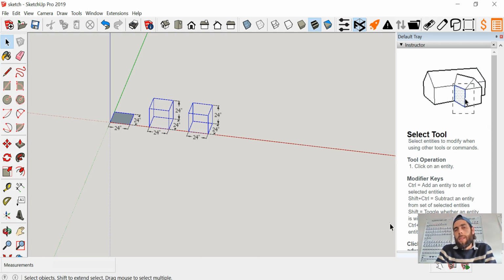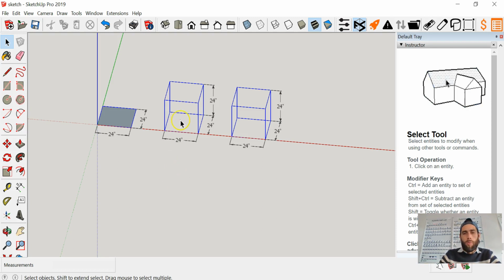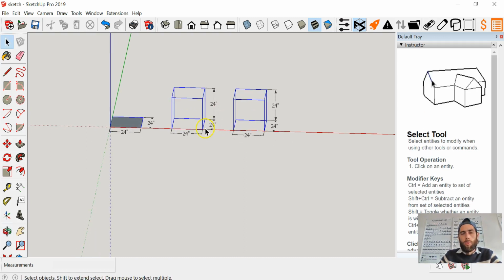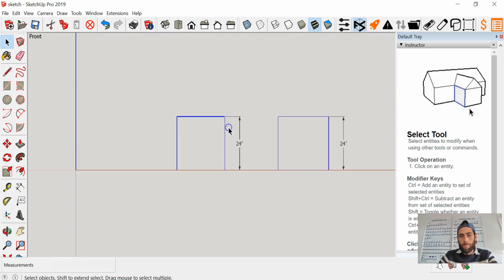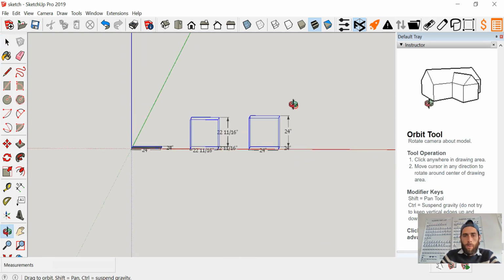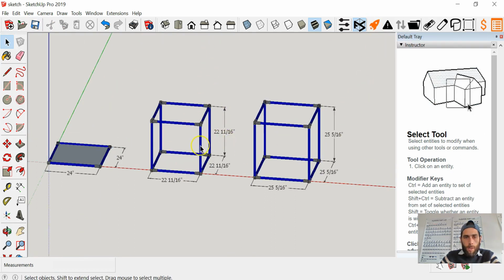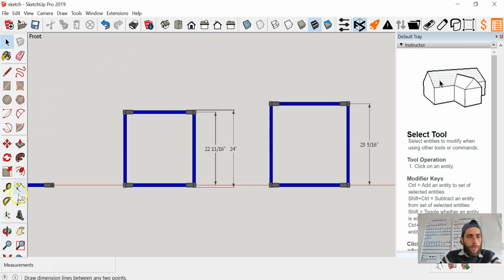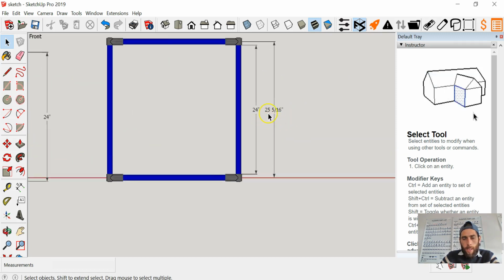How to draw a wireframe with Sketchup | Flexpipe Creator 101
Use the line and rectangle tools to create line drawings that will become tube and joint structures once generated. Remember to add or remove 1 5/16" from your overall dimensions to get the right final dimensions.

Book a  Web Session today to focus on a subject you may be having difficulty with. Wether it is a question regarding how to draw using the Flexpipe Creator Extension or perhaps how to install a specific part, we can arrange an online meeting to show you how.

About Flexpipe Creator: The Flexpipe Creator extension for SketchUp enables you to reduce time wasted in the various sketching steps: putting in measurements, changing pipe colors, finding the right connector, putting together the cut list, generating a shopping cart, and so much more!

About Flexpipe : We certainly know about the importance of having the best equipment to maximize a production floor’s efficiency and ensuring employees are working in a safe, ergonomic manner. Manufacturing is serious business, and we are fully committed to helping you achieve your productivity goals. We strive to do everything we can to make the process of integrating a modular material handling system as simple as possible for you.